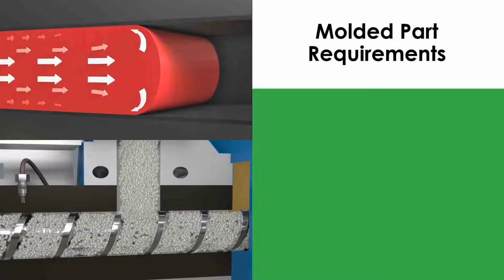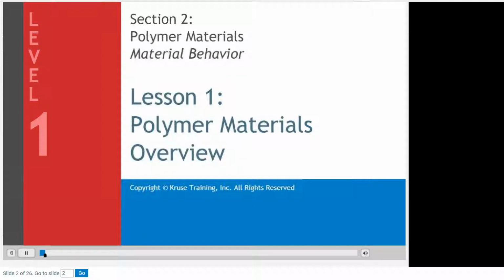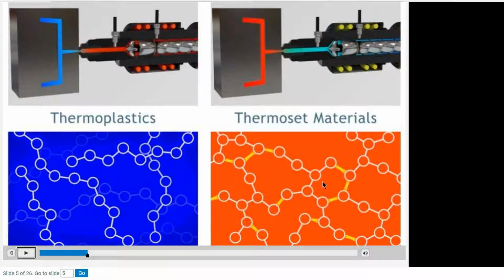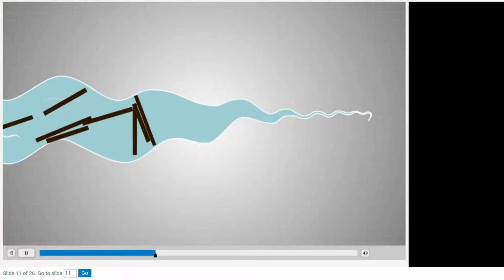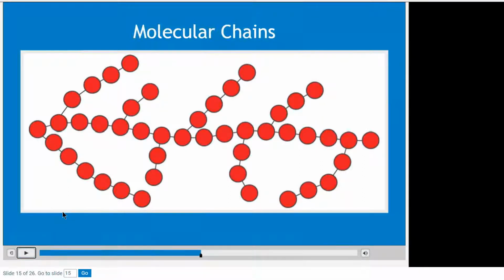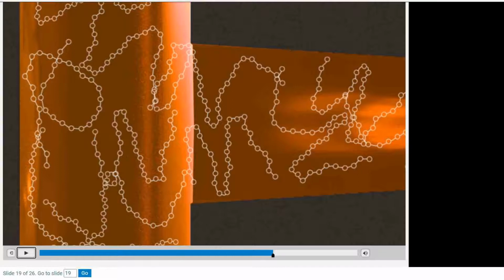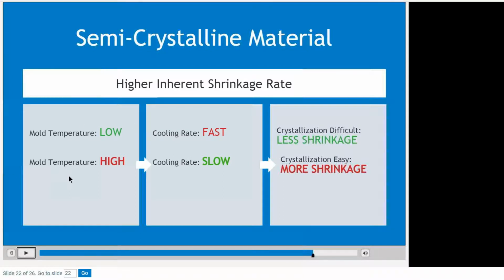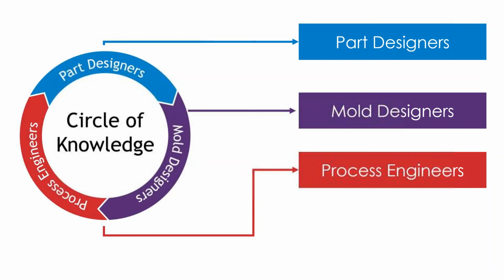Kruse Training Webinar: Polymer Materials Overview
This a recording of the Polymer Materials Overview webinar from March 4, 2021. Topics covered in this webinar include:  the different classifications of polymers and their key characteristics, the basics of polymer creation, including monomers, chain molecules and side branches, internal bonding mechanisms, both including both primary and secondary forces, and the microstructures of amorphous and semi-crystalline materials